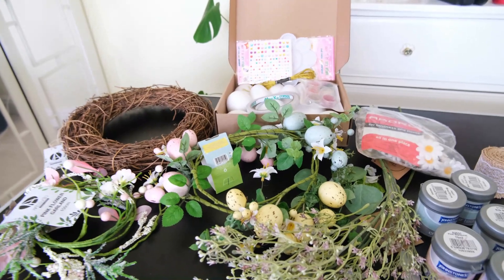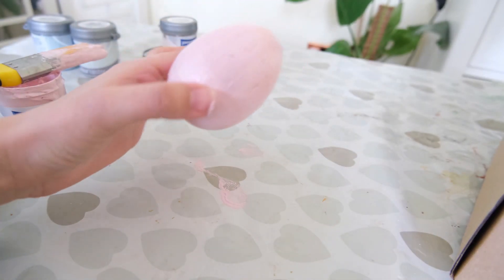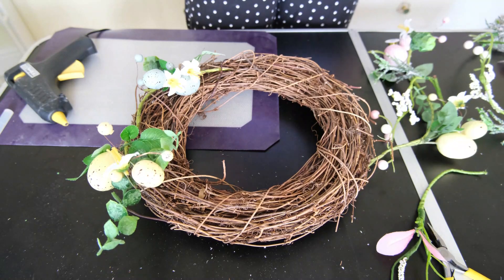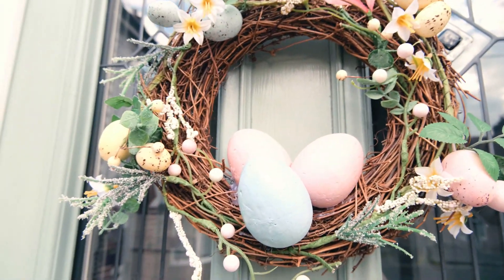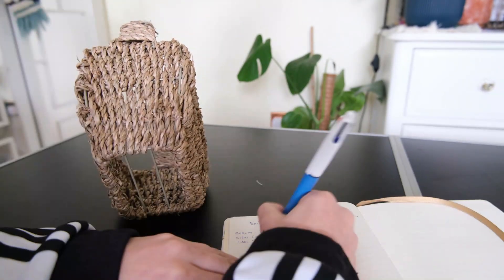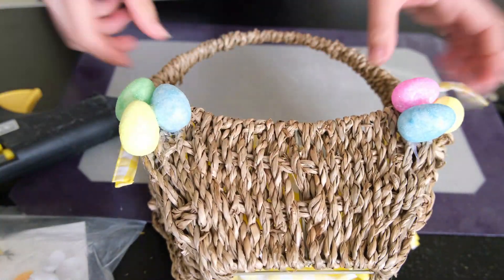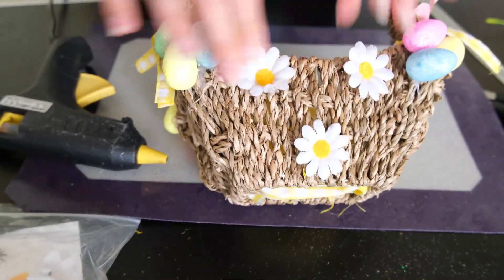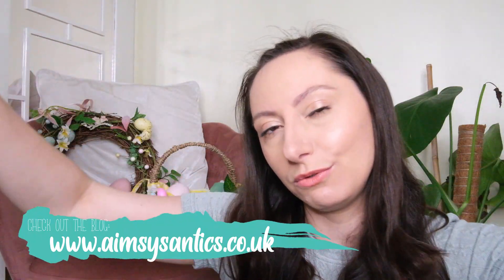DIY Easter Decorations | Making an Easter Wreath & Easter Basket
I have not one but two DIY Easter decorations to share with you in this week’s post. A beautiful Easter wreath and an Easter basket, are two easy DIYs to make for Easter.

I will show you how to put together the easter wreath, including decoration your own faux eggs. Then we will move onto creating an easter basket, including sewing together a lining and adding decorations.

So if you would like to see how to make your own DIY Easter decorations then...